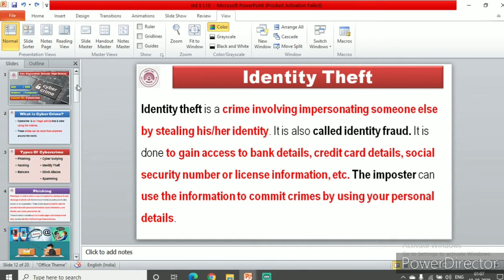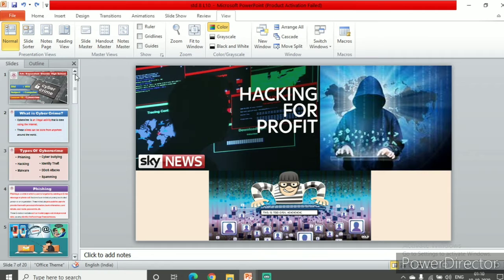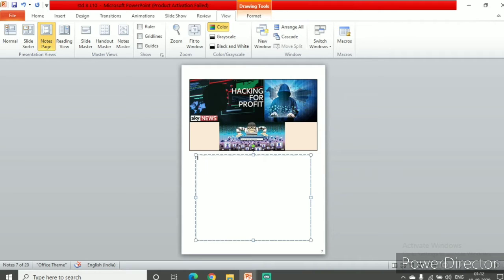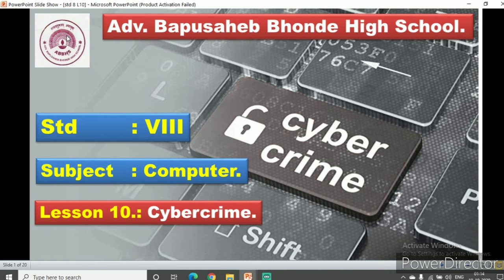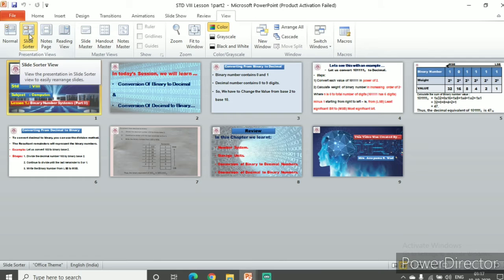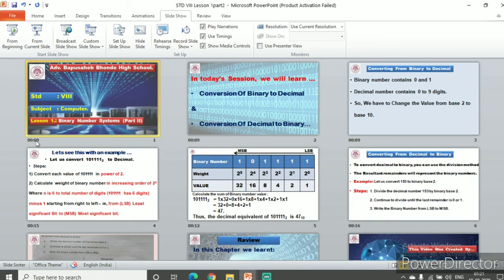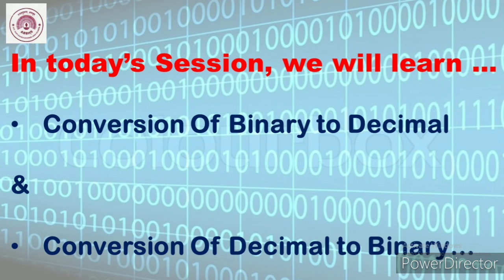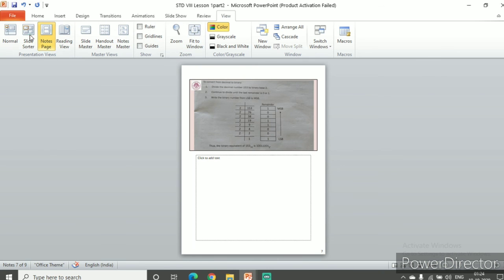ABBHS. Std: VIII. SUBJECT: Computer.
Std: VIII
Subject- Computer.
LESSON NO. 5.
Viewing a Presentation. Video no. 2.

DESCRIPTION: Various Views in Presentation, Zooming, Slide Show, Reharsal Slide Show etc.